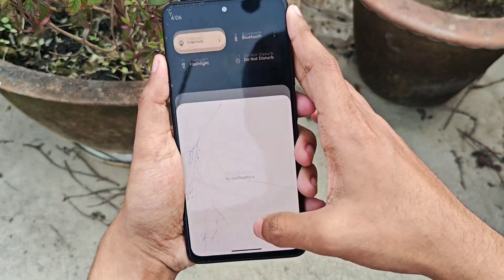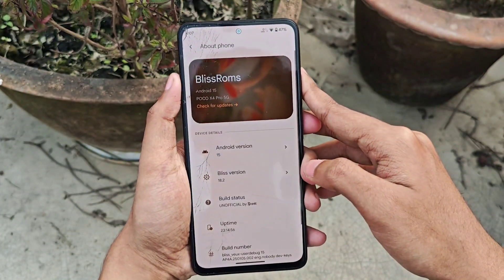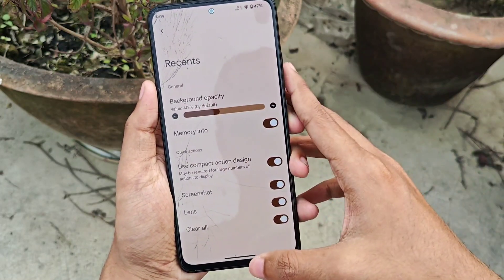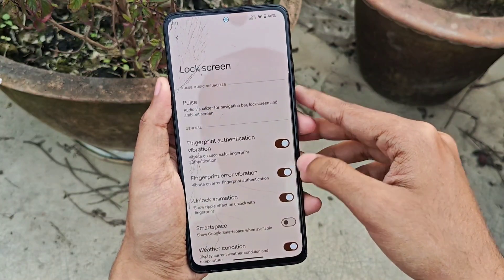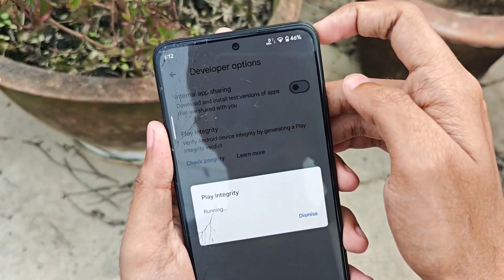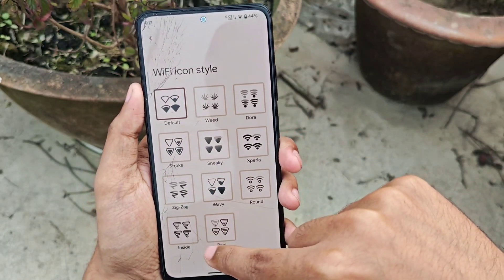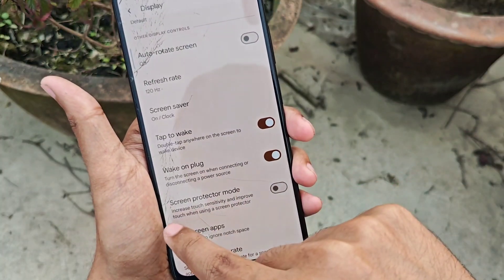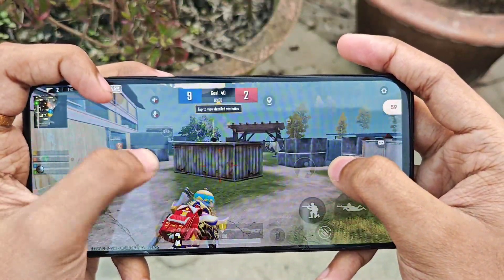BEST STABILITY+BEST GAMING 🔥🔥 | BLISS ROM 18.2 REVIEW | ANDROID 15 | POCO X4 PRO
Hey guys welcome back to another video about custom roms in my channel and today it's time for reviewing one of the first custom roms that came out and was very popular back in time... the BlissROM,

so if you guys don't know that this ROM came between 2016-17 which were the golden years for the custom rom community and since then it has marked it spot as on of the most stable roms with bunch of features and smooth ui... So today we will be reviewing its latest update which is its initial Android 15 update. So as you already know that I will be talking about everything starting from its ui to its performance including its battery so stay with me until the video ends and btw if your are new to our channel then please make sub right now for the lastest videos So let's get the video started.